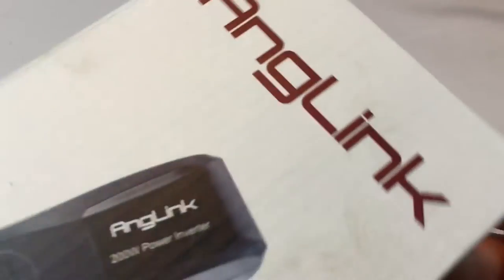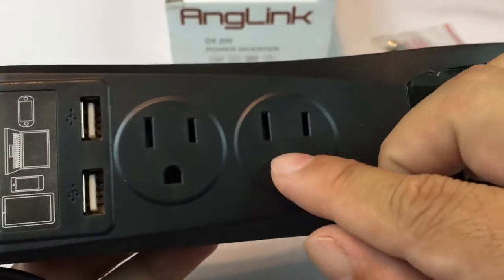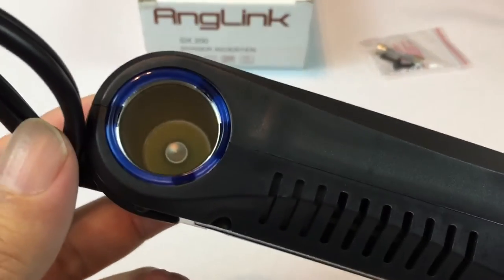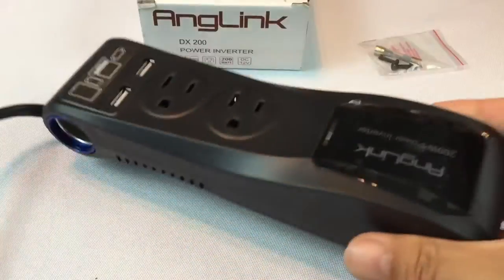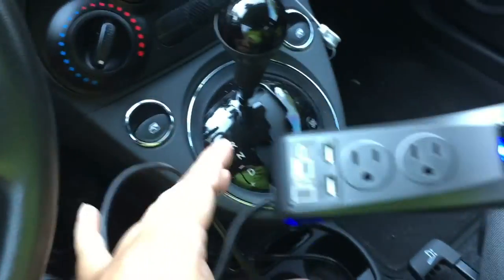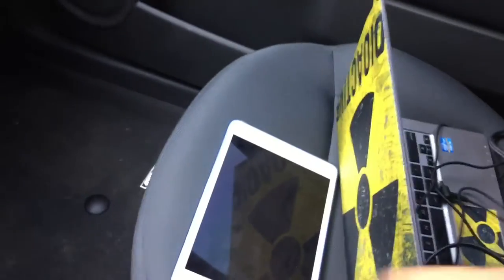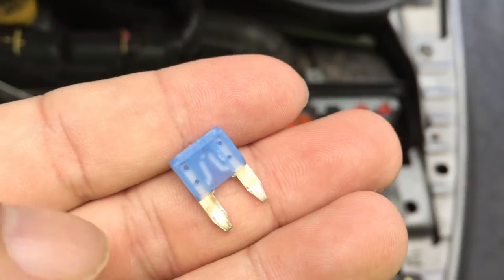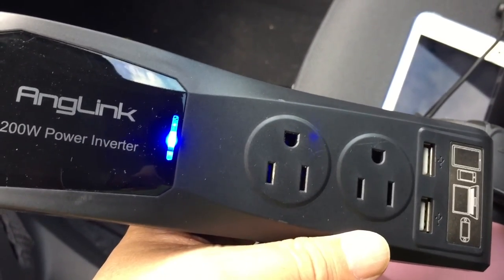200W Car Power Inverter Converter with 2 AC Outlets & Dual USB Ports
POWERFUL CHARGING 3-IN-1 - Anglink powerful 200 Watts car power inverter provides continuous DC to AC power (maximum output surge power up to 400W), featuring 2 AC outlets, cigarette lighter socket and 2 USB 4.8A charging ports for multi-purpose charging.
SAFETY DESIGN - Power inverter safety charging design provides protection against overheating, under and over voltage charging, short circuiting, overloads, and overcharging.
SMART PORTS - Aside from the two 115V AC ports and cigarette lighter socket, it also features two USB ports with built-in SMART chip that can identify the attached devices to provide the maximum output up to 2.4A.
ULTRA COMPACT and LIGHTWEIGHT DESIGN - Just 8.3×2.3×1.9 inches (21.2×5.7×4.8cm) for space-saving and easy storage. Extremely portable power inverter and lightweight at only 11.6 oz (330g)

• Designed as a portable power inverter with high performance to power up multiple loads and major household appliances on the go.
• Manufactured to be a superior quality product with professional customer service for end-users.

Product Specification:

• Rated Power: 200W, Maximum Output Surge Power: 400W.
• Input Voltage: 12V DC, Output Voltage: 115V
• USB Port Output: DC 5V, 2.4A.
• HIGH-VOLTAGE SHUTDOWN: DC15V-16.3V, LOW VOLTAGE SHUTDOWN: DC10V-11V

Optimal Use and Precautions:

• This product is for DC12V and Car ONLY, not applied for DC 24V and airplane use.
• It's normal for the inverter to become warm to the touch while you are using it, avoid placing the inverter in direct sunlight or next to heat-sensitive materials.
• Caution! Do not use it to power high power electric devices such as hair dryers, electric heaters, which might break a fuse.

Package List:

• 1 x 200W Power Inverter • 1 x User Manual
• 1 x replacement fuse
• 2 x screws
• 1 × DC CABLE with cigarette lighter plug Expedition Money LLC